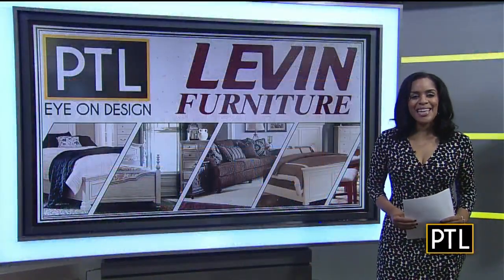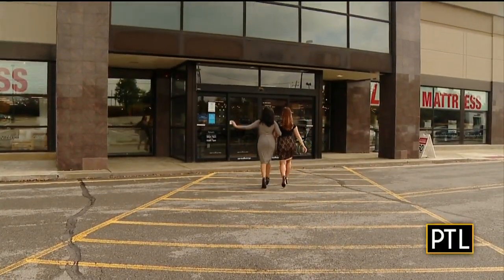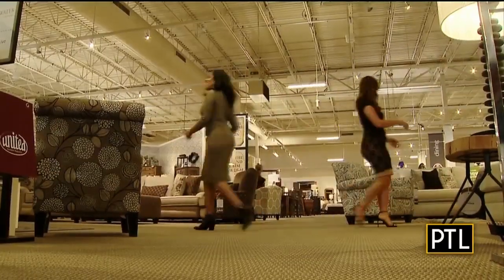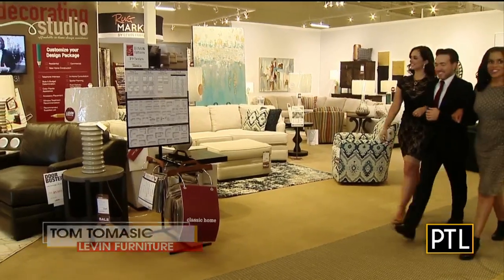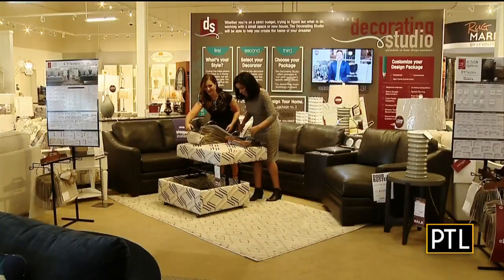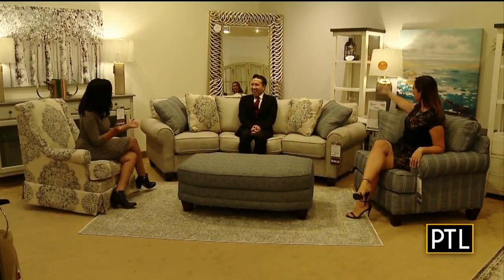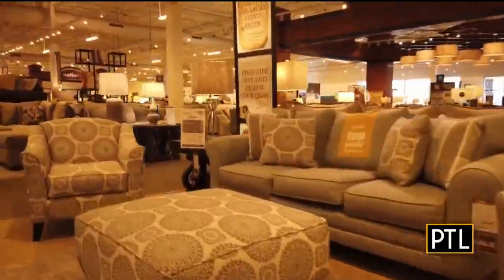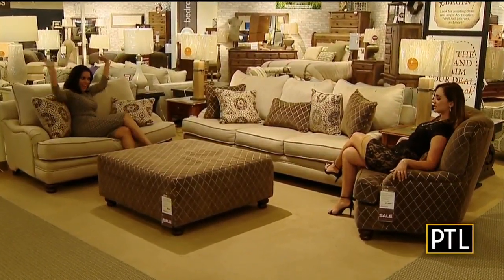Decorating With Levin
Mikey Hood & Celina Pompeani go shopping for PTL's new set compliments of Levin Furniture.